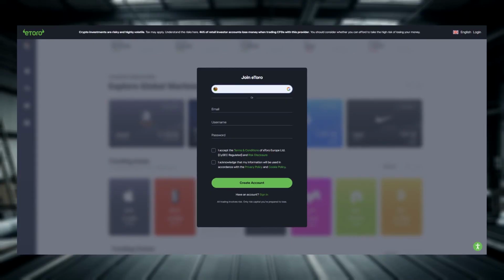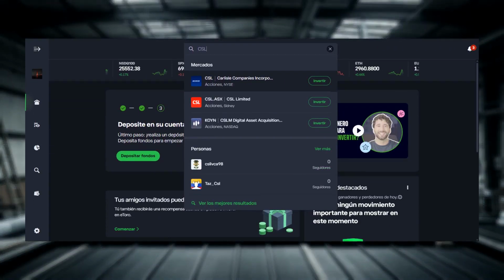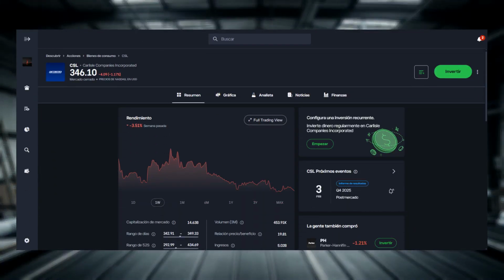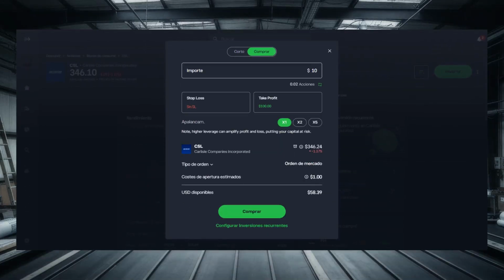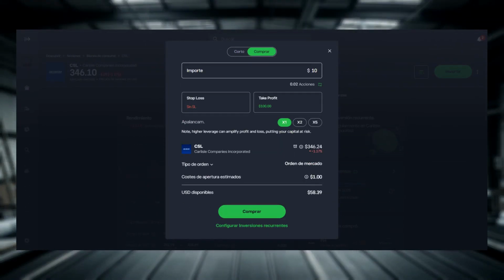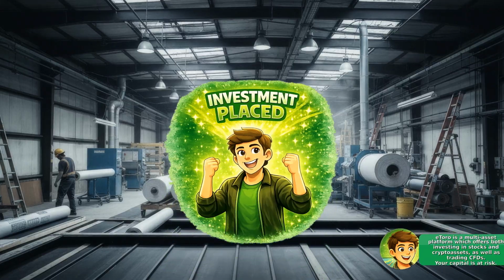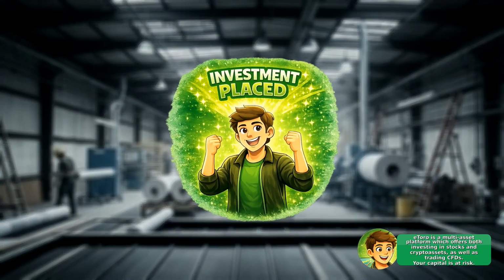How to Buy Carlisle Companies Incorporated Stock (CSL)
An educational walkthrough showing how to buy shares of Carlisle Companies Incorporated using a retail broker.

Carlisle Companies Incorporated is a diversified manufacturer serving building, roofing, waterproofing, and industrial markets. This short guide demonstrates the practical steps to locate the NASDAQ listing (ticker CSL) and place an order through a broker interface, using eToro as an illustrative example.

Steps covered in this video:
1) Register and verify an account with a broker; verification commonly requires a government-issued ID. 2) Add funds to your account so you can place an order. 3) Use the platform search to find the NASDAQ ticker CSL and open the stock page. 4) Review the company overview and price chart to confirm the correct listing. 5) Tap Invest, enter the amount, review your order, and confirm. If the market is closed, the order may execute when trading reopens; if you lack sufficient funds, the platform will prompt you to add them before completing the purchase.